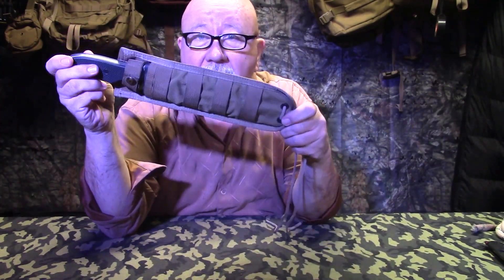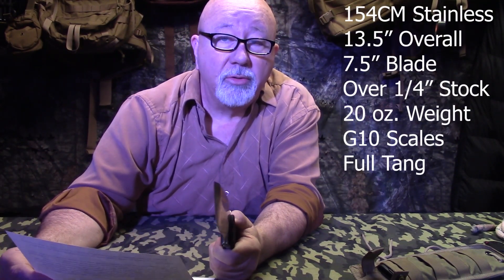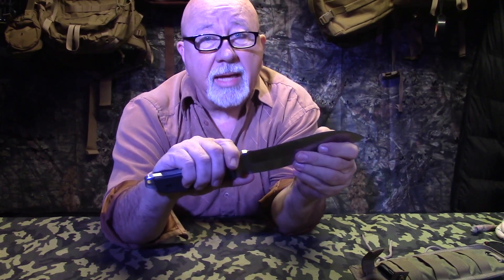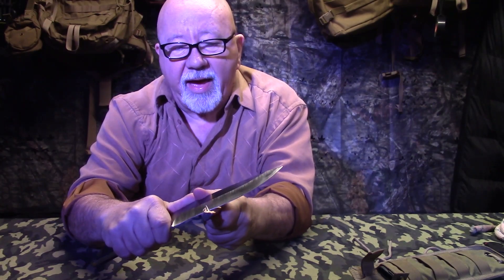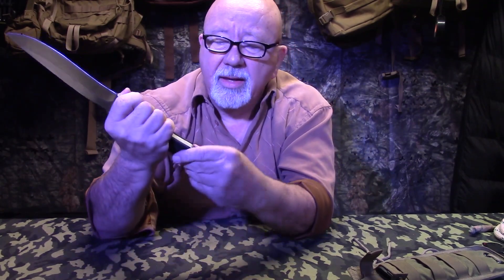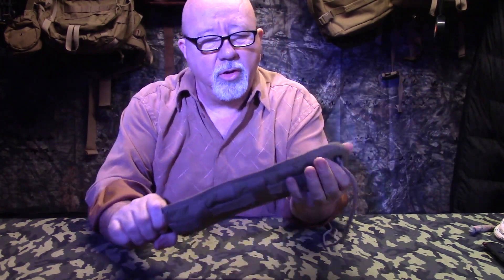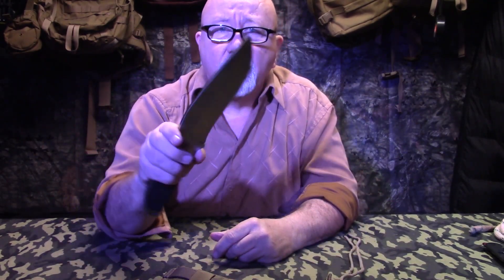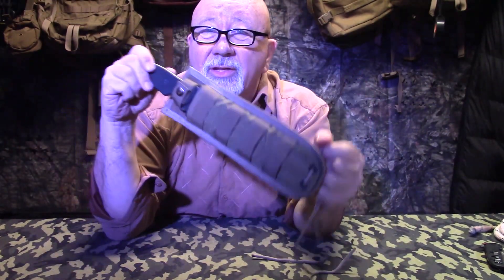Grayman Knives Darfur Defender March Knife Of The Month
The Grayman Darfur Defender is a Tactical/Survival Knife that is a real work-horse. If big knives are your go-to blade, this one from Grayman will not disappoint.